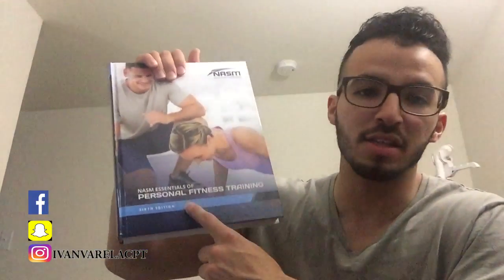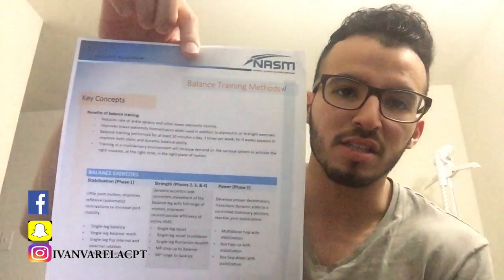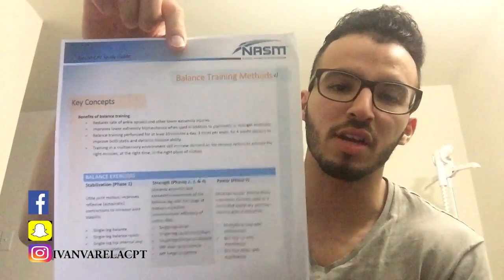How to Pass the NASM Exam (6th Edition)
Hello Everyone!!

My name is Ivan Varela and I am a National Academy of Sports Medicine (NASM) Certified Personal Trainer (CPT). Come and join me on my journey of helping others become mentally and physically fit.

Below are some tips for how to pass the NASM exam:

1.) Read the textbook/all chapters (review appendixes).
2.) Watch the lecture videos offered in the e-file of your learning modules.
3.) Take the practice exams/quizzes as frequently as you can.
4.) Ask NASM about what chapters pertain to which domains.
5.) Utilize the study guides and key concepts questions in the e-file of your learning modules.
6.) Use the following site to help practice/learn the muscles
7.) This is a helpful video for the Overhead Squat Assessment (OHSA) (I also intend to do a video on the OHSA if you are interested!